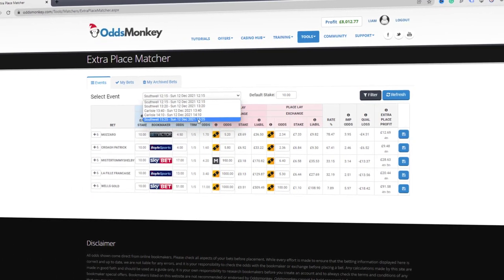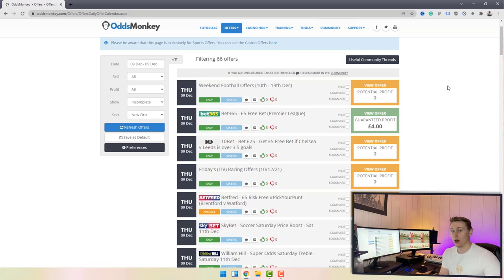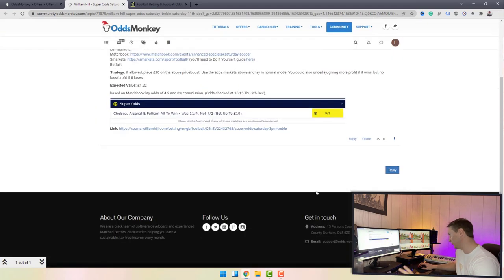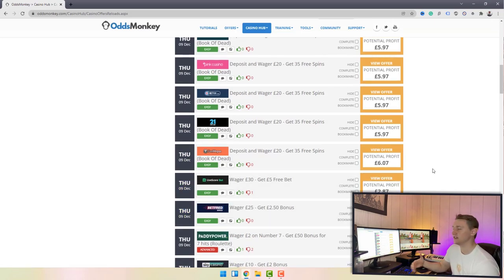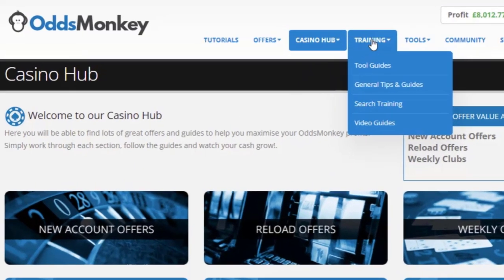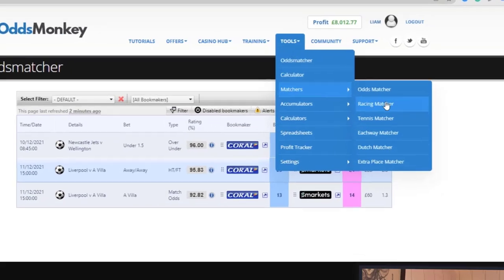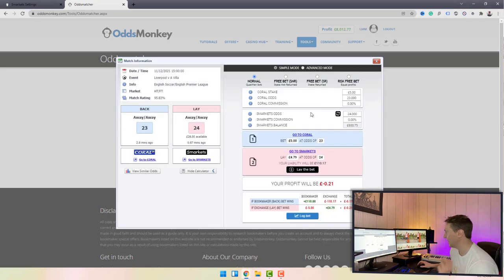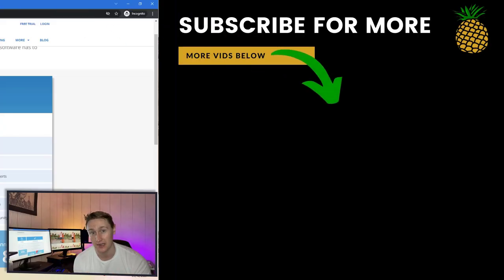OddsMonkey Review - Still The Best Matched Betting Website?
This matched betting review will cover my thoughts on OddsMonkey, is it still the best matched betting service to go with in 2022?

Matched Betting is a great way of making a side income online by using bookmakers free bets and bonuses. There are various options out there when it comes to making money online with matched betting strategies, Profit Accumulator and OddsMonkey being the most popular websites.

This video will explain all of OddsMonkeys premium matched betting tools and features such as the oddsmatcher, extra place matcher, casino hub, simulator and much more.

Background Soundtracks:
Track: Ikson - Soda🥤[Official]